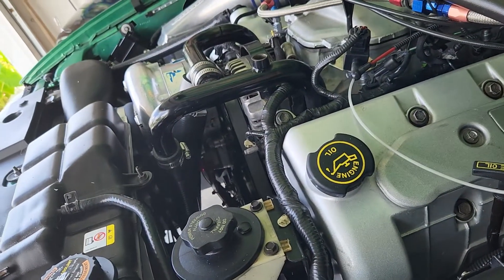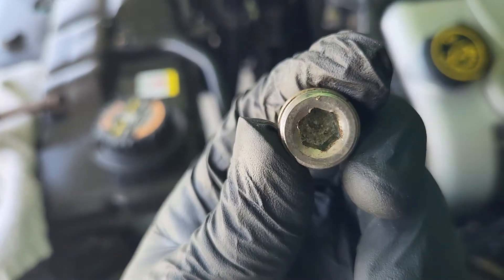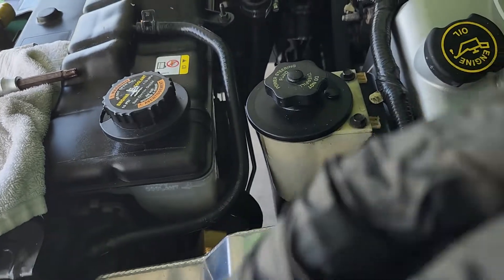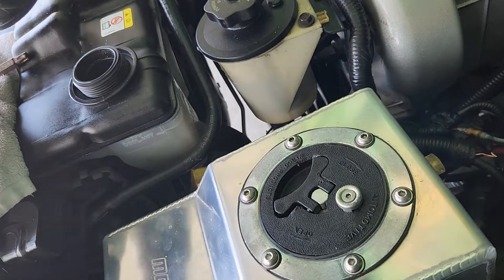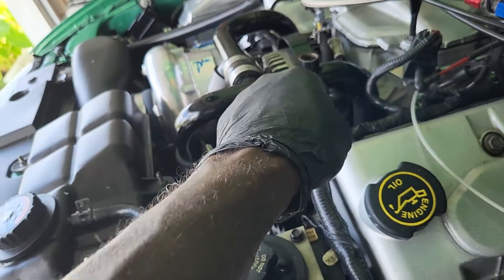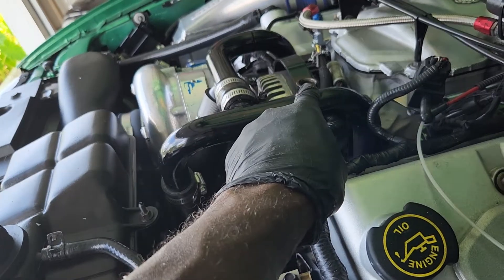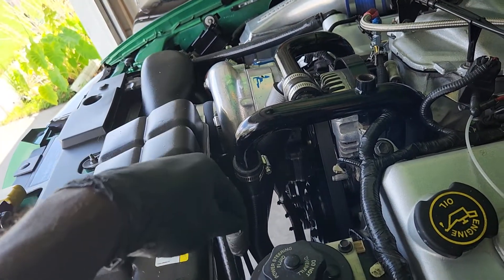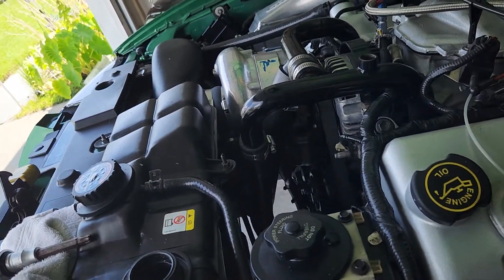adding coolant and bleeding the coolant system